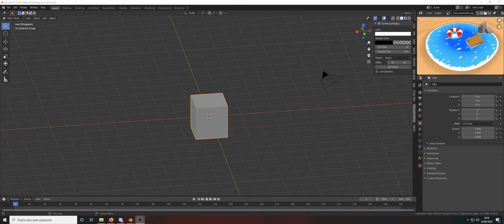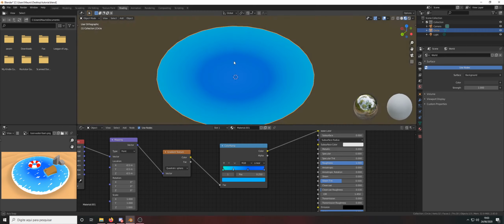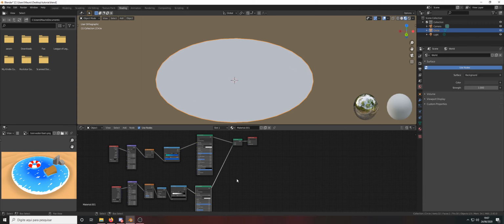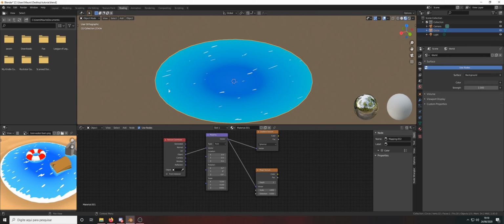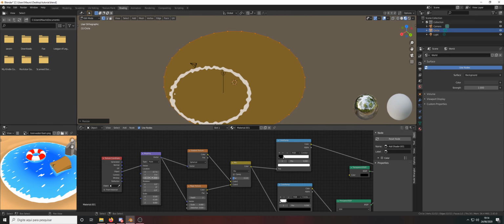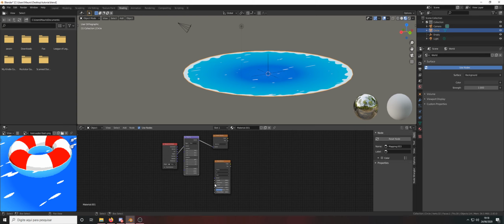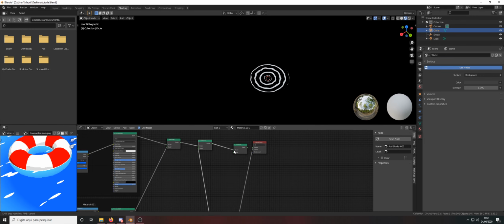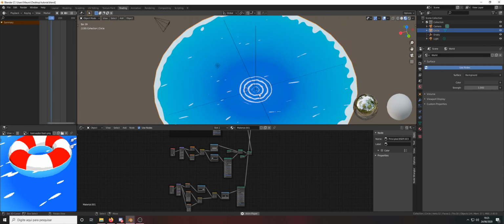Blender Tutorial: Procedural cartoon pond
Hey guys! I saw a lot of stylized stuff for Unity, so I decided to recreate one of these tutorials in Blender. The pond is fully procedural and the ripples are distance interactive. Hope you enjoy!